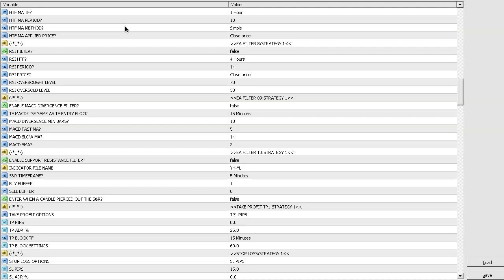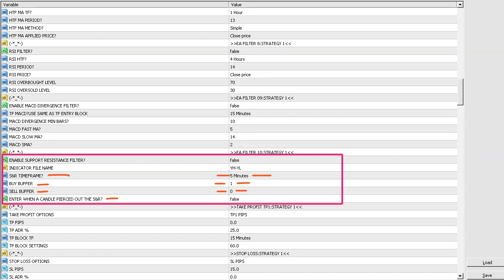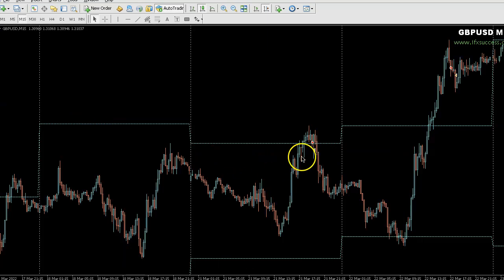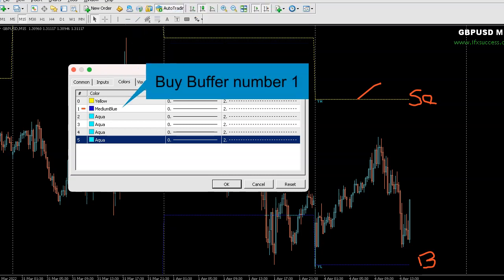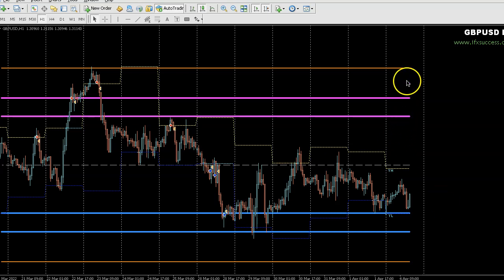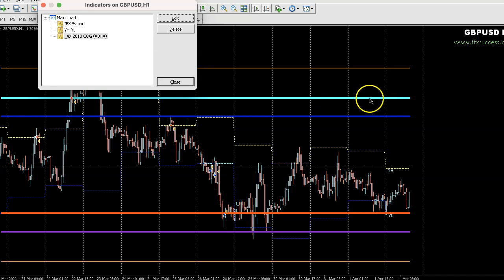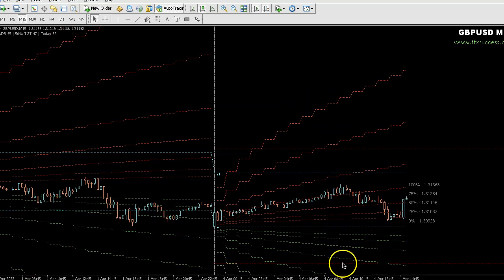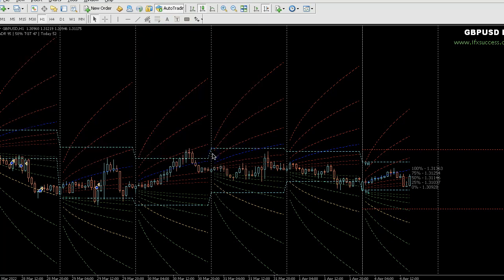💥💥EA:Use any indicator with Buy/Sell Buffers|Learn how to use it|Forex|Crypto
Learn how to use any support & resistance indicator buffers to trade EA.

Step by step how to find the Buy/Sell buffers